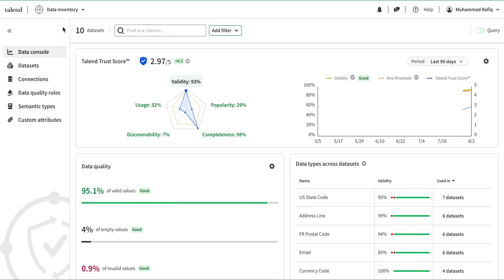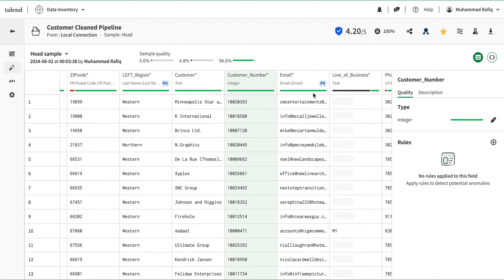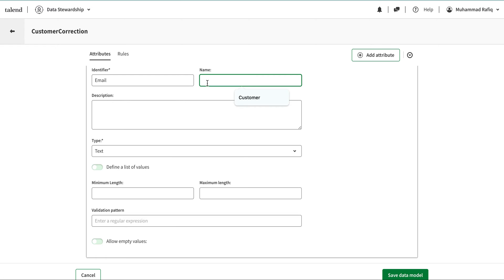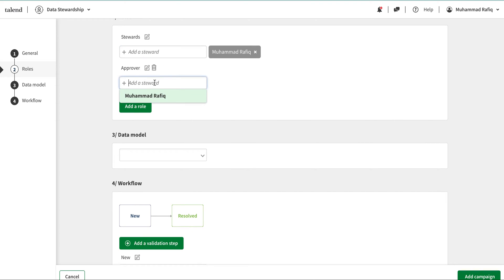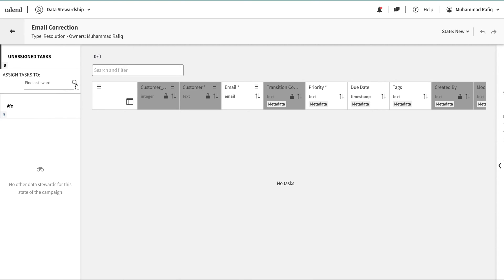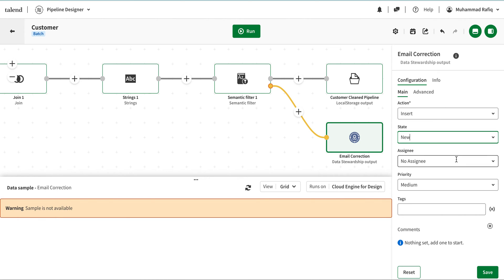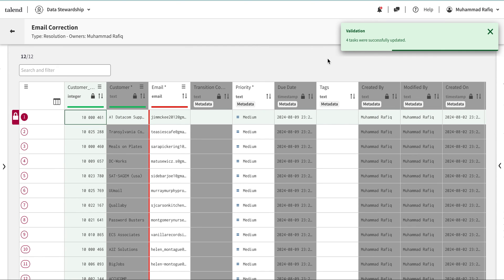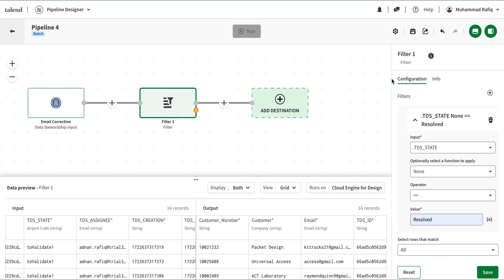Talend Tutorial: Data Stewardship Campaigns and validation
Talend Cloud hears a lot but Doesn't know where to start? You are at the right place. Talend offers a Data Trust Score to help you make better decisions based on high-quality data. It empowers data stewards—individuals responsible for maintaining data quality and governance—to efficiently oversee data management processes. It gives the power to improve the quality of actions and create golden records with governance and audit trails.
Start your free cloud trial of Talend today – including Data Inventory – and discover how easy it is to achieve clean, complete, and compliant data.